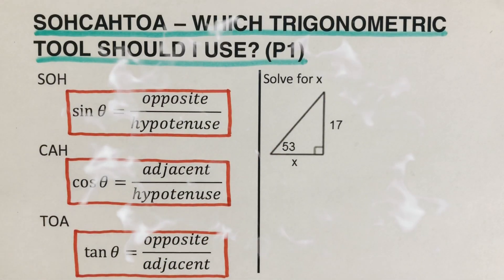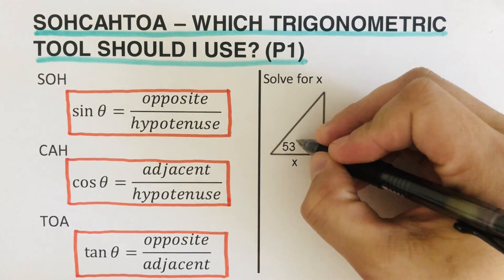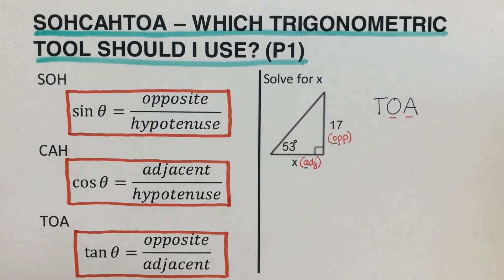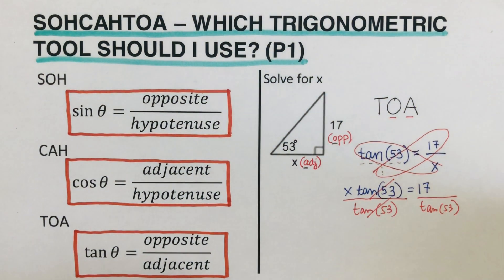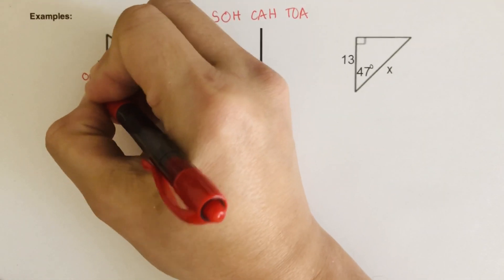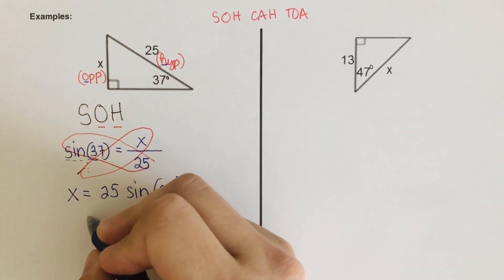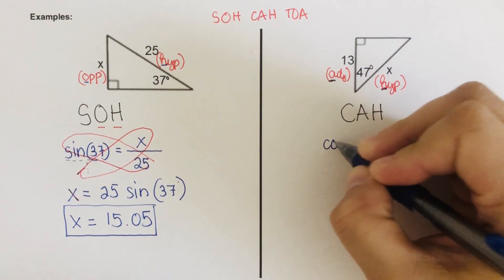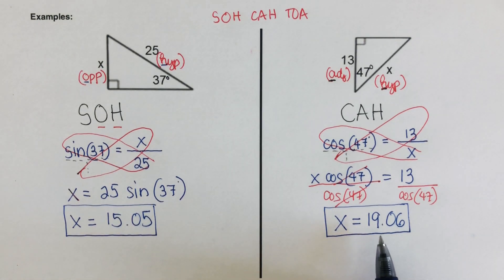SOHCAHTOA - How to Find the Missing Side Length of a Right Triangle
This video will explain how to use the trigonometric tool sine cosine and tangent in solving for the missing side of a right triangle given a side and an angle.